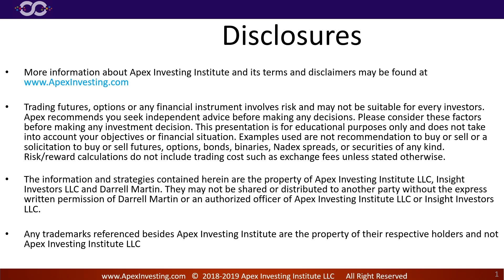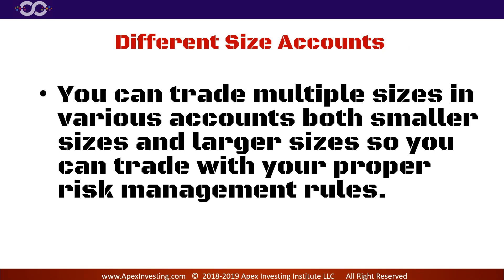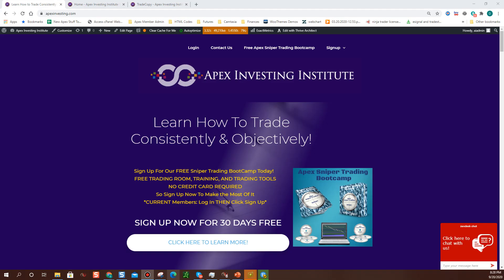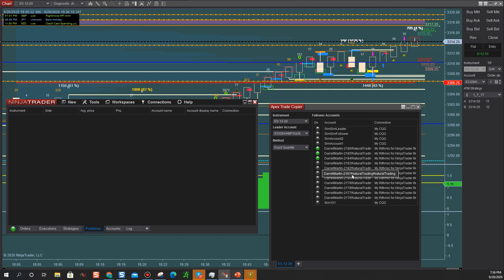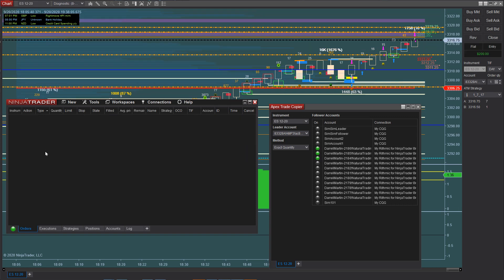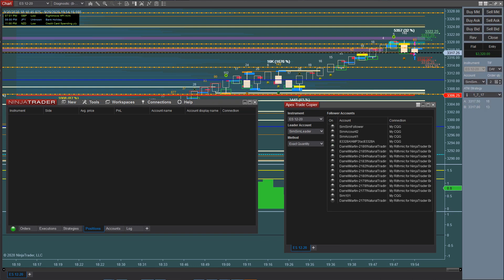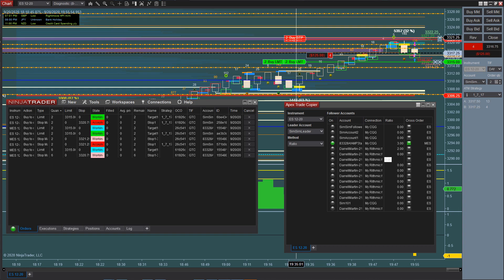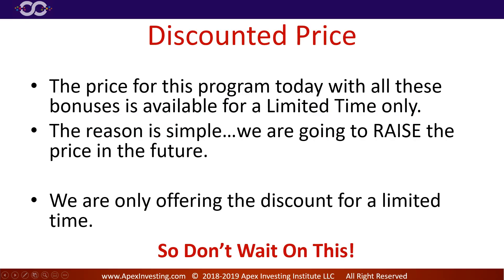NInjaTrader 8 Trade Copier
NInjaTrader 8 Trade Copier. Learn how to easily copy trades into multiple accounts and do crossover trades from micros to minis.

NInjaTrader 8 Trade Copier. Risk Disclosure : Futures and forex trading contains substantial risk and is not for every investor. An investor could potentially lose all or more than the initial investment. Risk capital is money that can be lost without jeopardizing ones’ financial security or life style. Only risk capital should be used for trading and only those with sufficient risk capital should consider trading. Past performance is not necessarily indicative of future results.